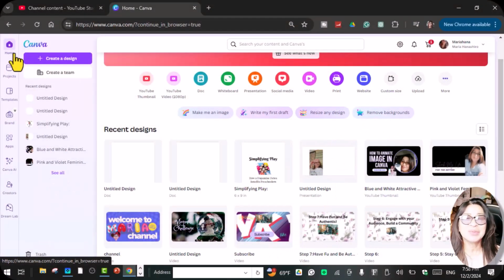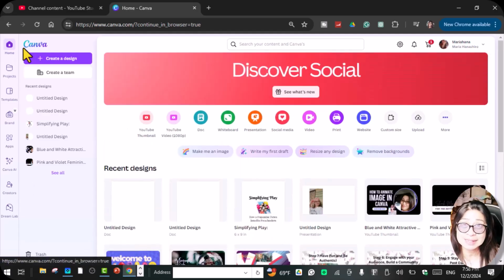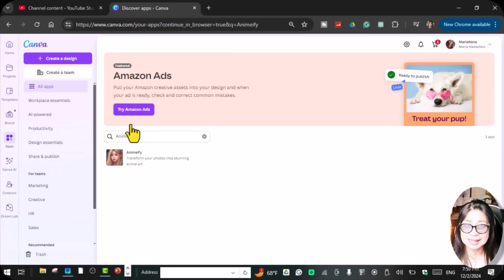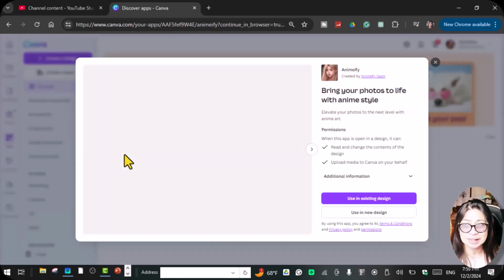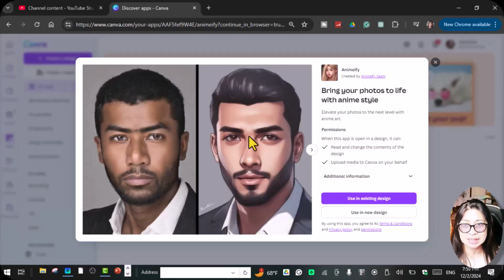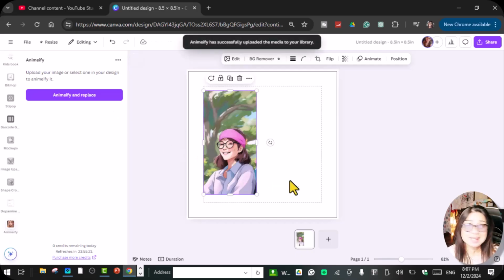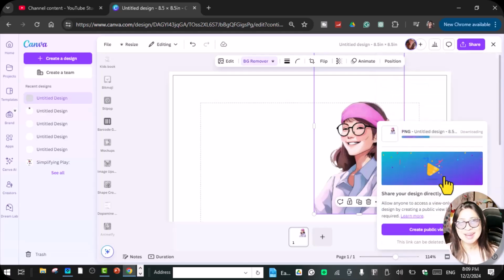How to Turn Photo to Anime Using Canva ( Vlogmas Day 3)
Discover how to turn your photos into stunning anime-style art using Canva! In this step-by-step tutorial, I'll show you the tools and techniques to create eye-catching designs perfect for adding a unique twist to your visuals. It's Vlogmas Day 3, so join the festive fun and unleash your creativity!